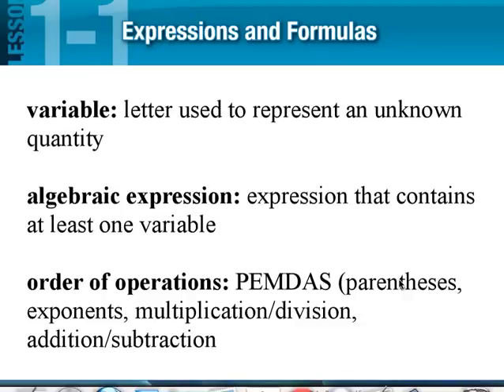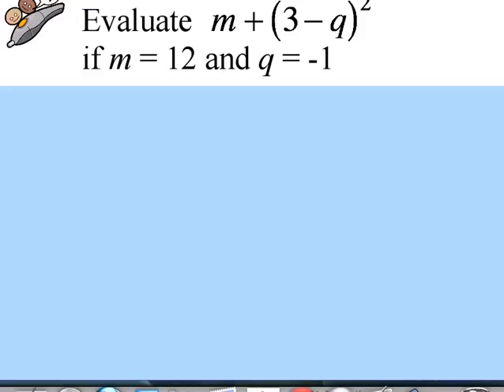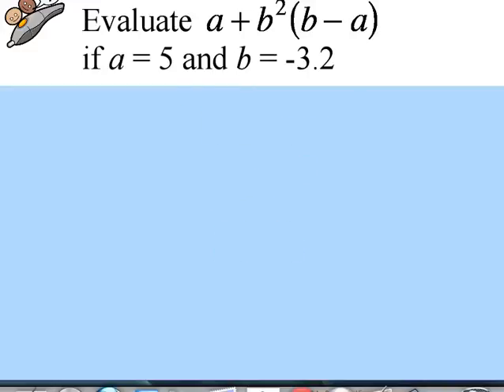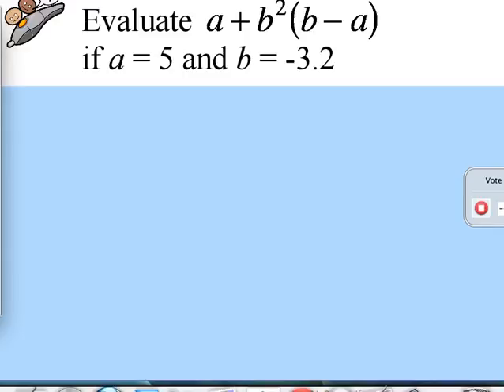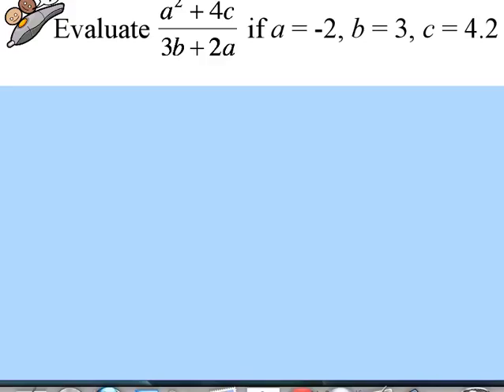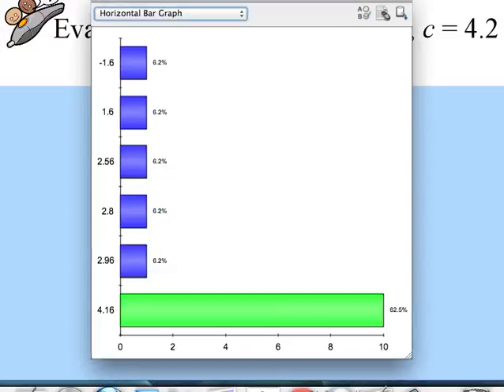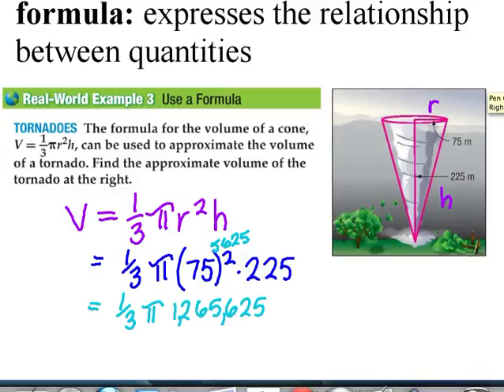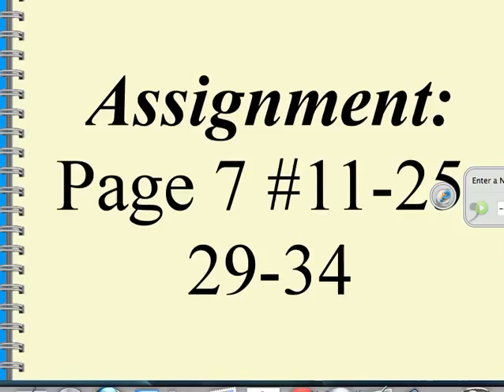Alg. 2--Lesson 1-1 (12)